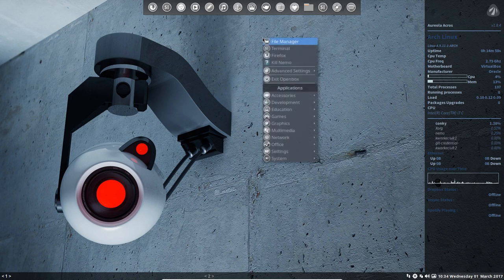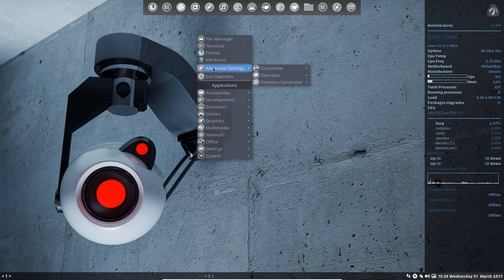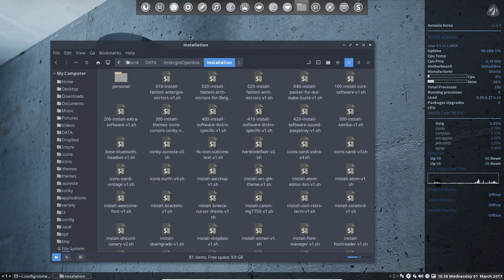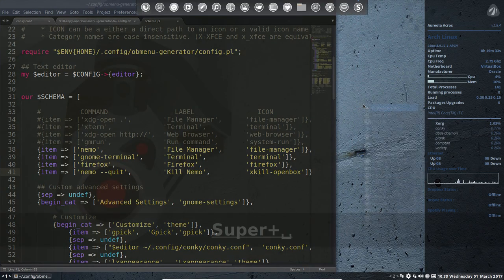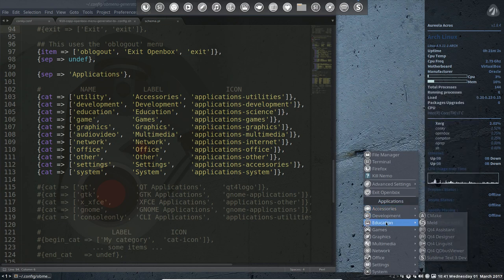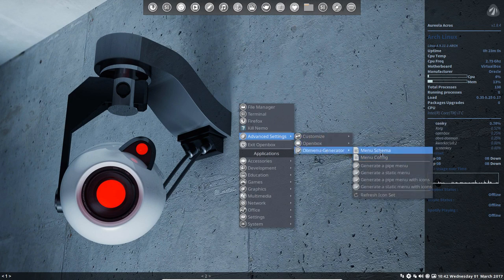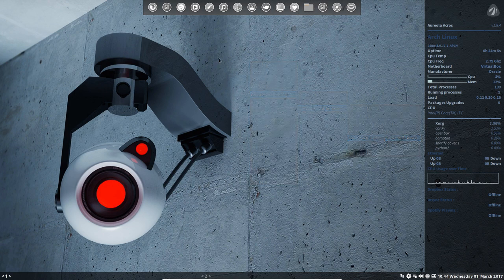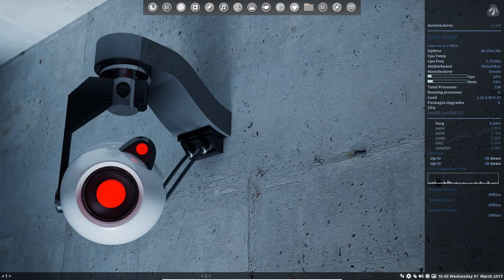Antergos : Openbox installation and configuration - 4 obmenu-generator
We have chosen to install the Openbox desktop on Antergos and we will show you how to customize it.